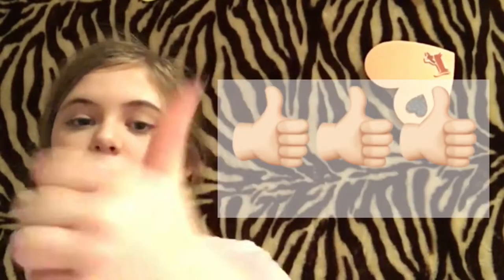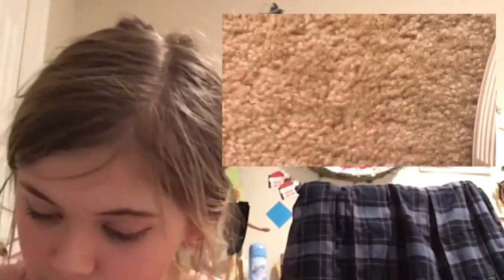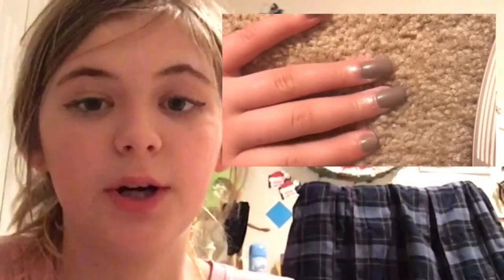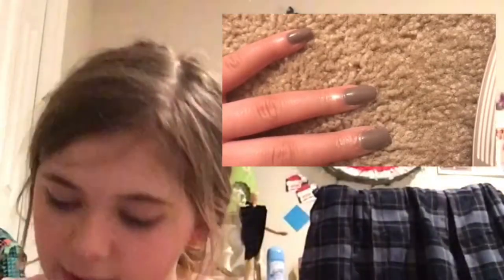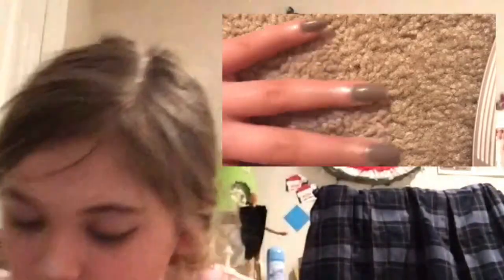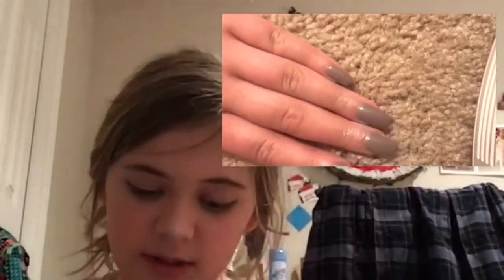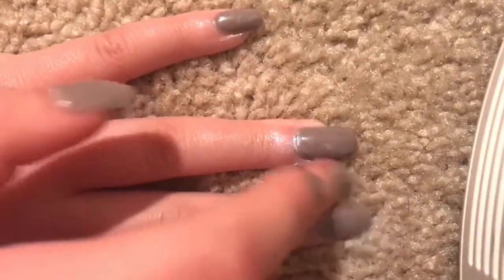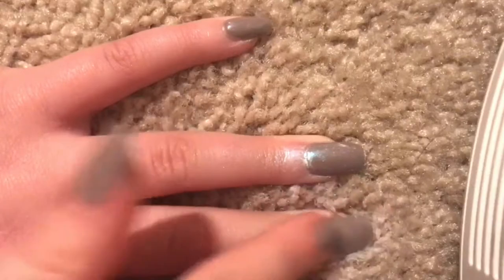Putting highlighter on my nails, will it work???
My insta is @ma.deline13